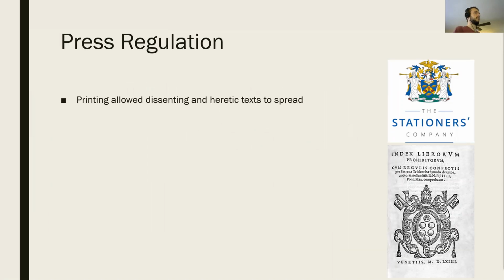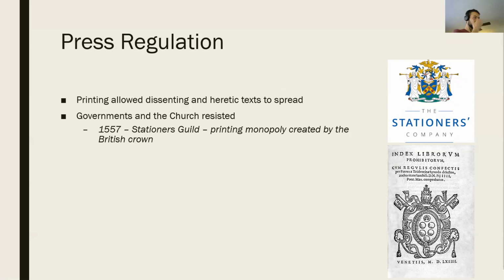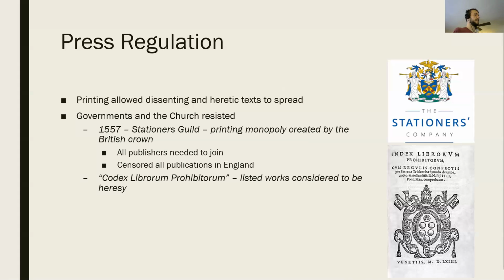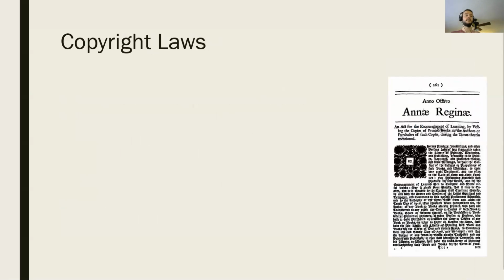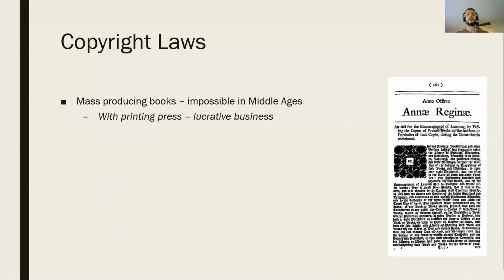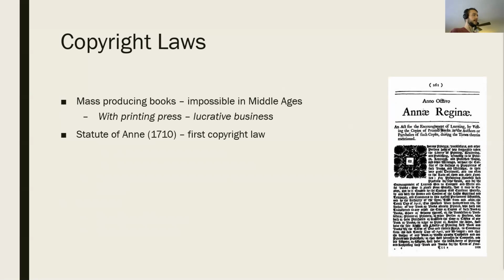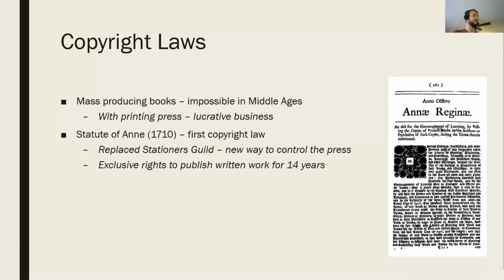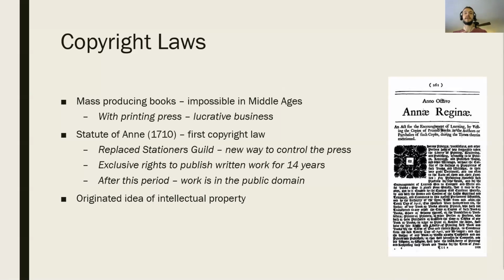LING 270 Module 4.11 Printing and Law